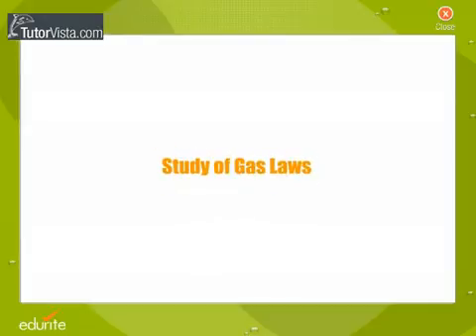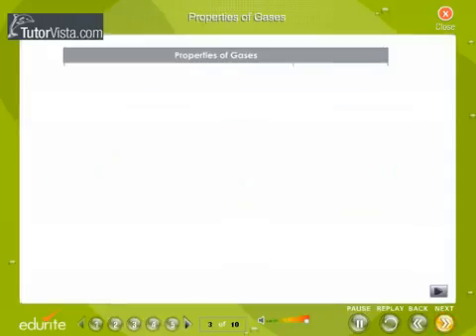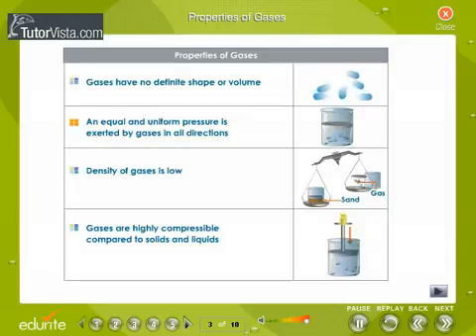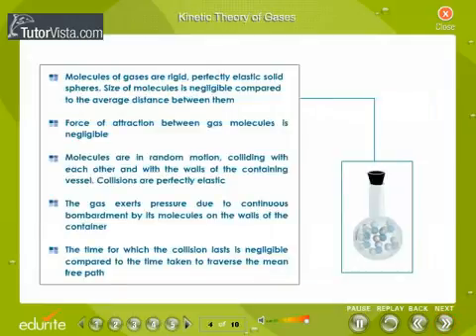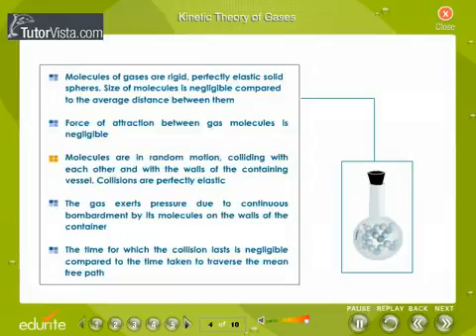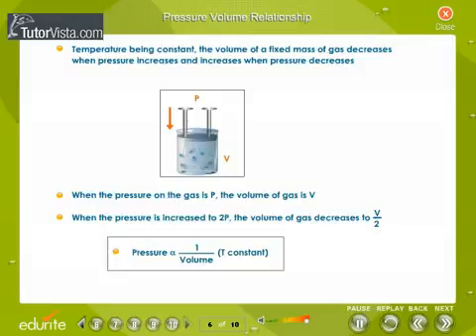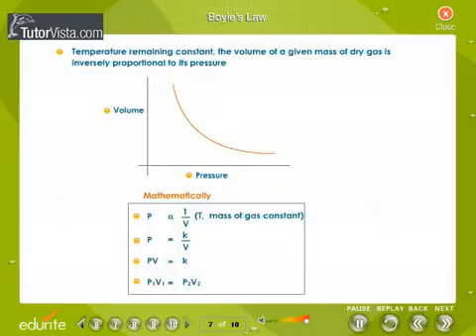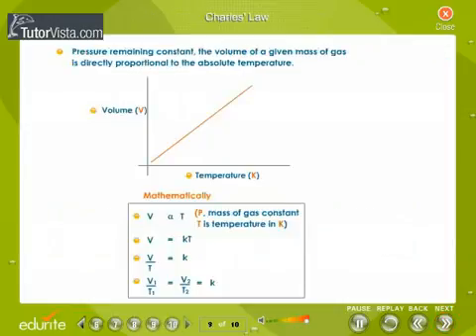Study Of Gas Laws